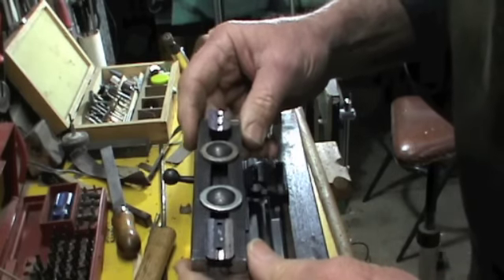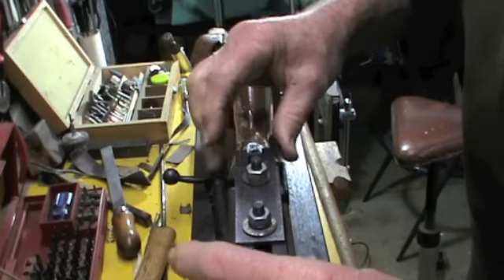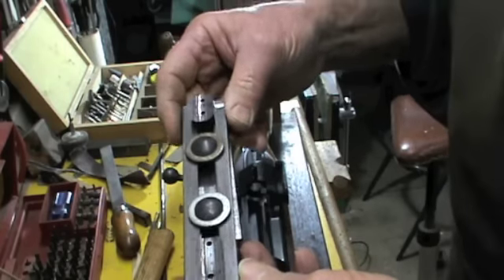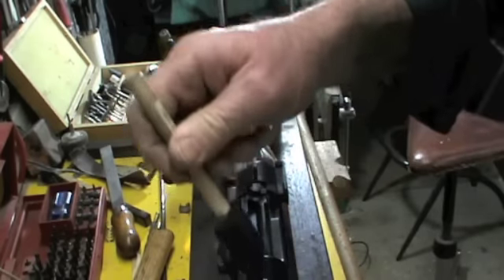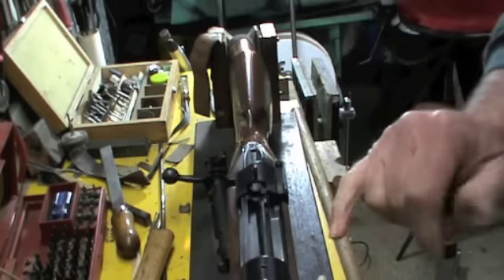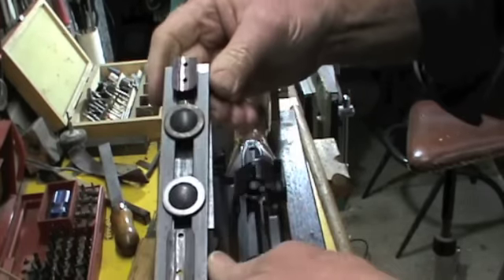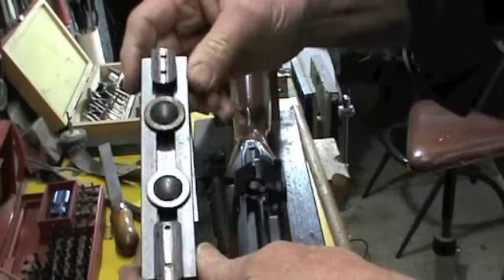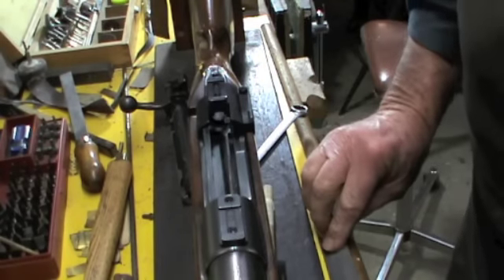Fitting misaligned scope bases.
These Tally scope bases, when fitted to the Mauser action, did not line up, so they have to be spotted in, to get a perfect fit. It's the fault of the action shape, as it's an old military one.